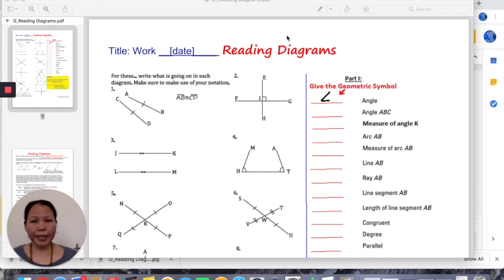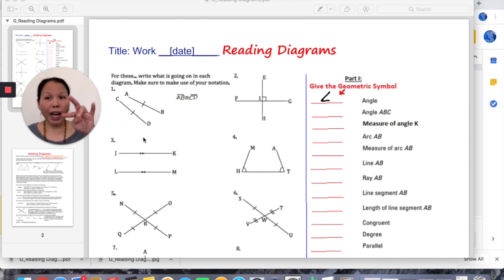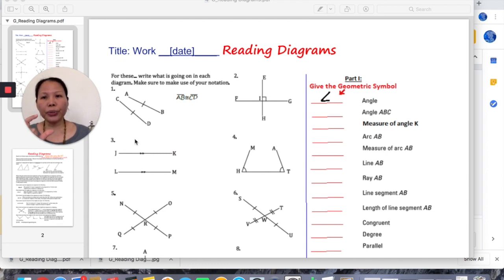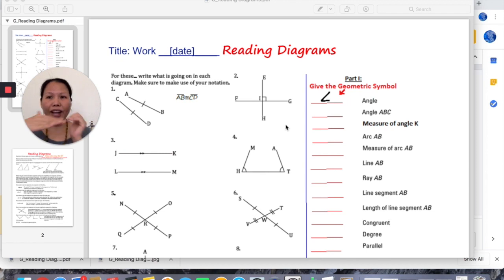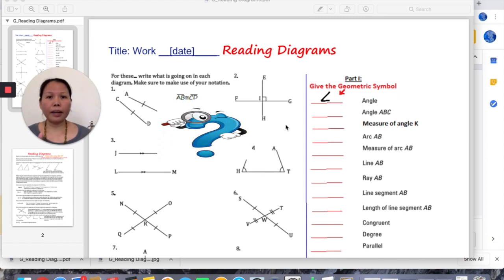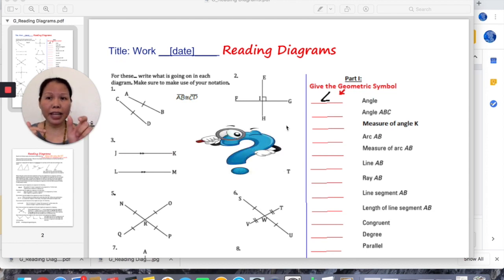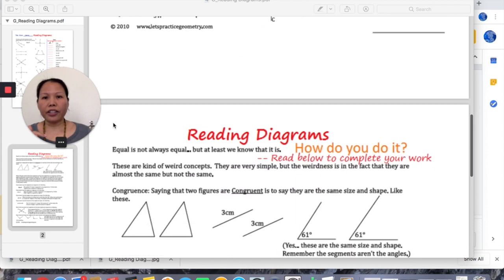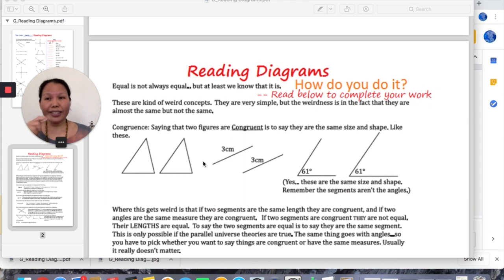Read Diagrams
This video is about reading diagrams